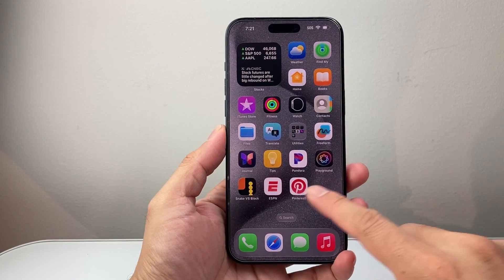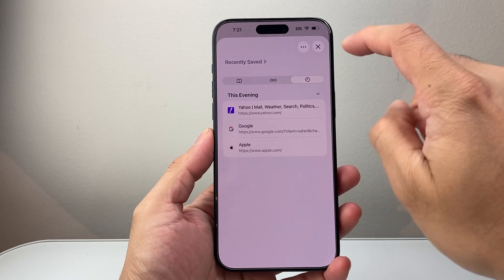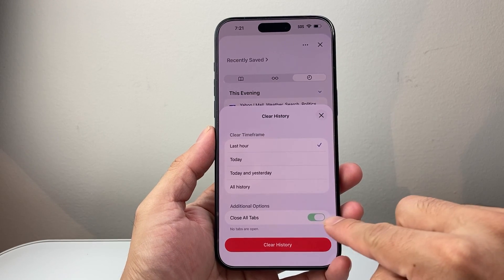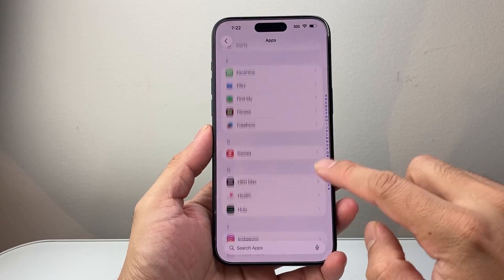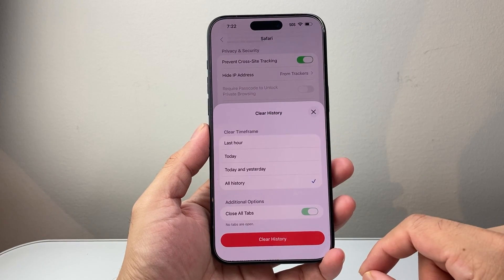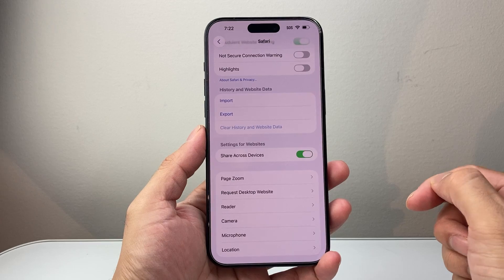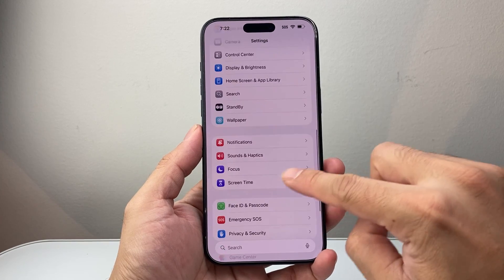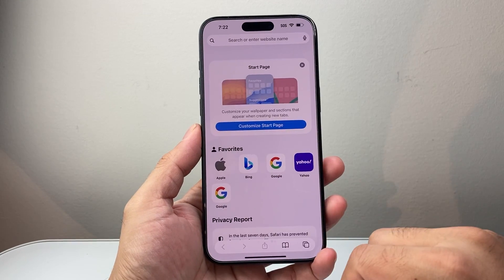iOS 26: How To Delete Safari History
In this video I will show you how to delete Safari history on your iPhone on iOS 26.